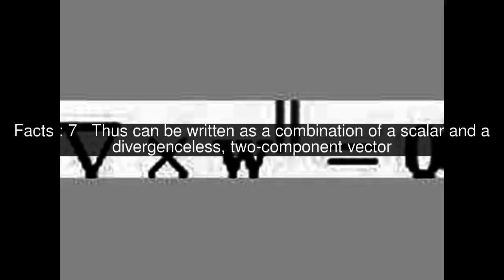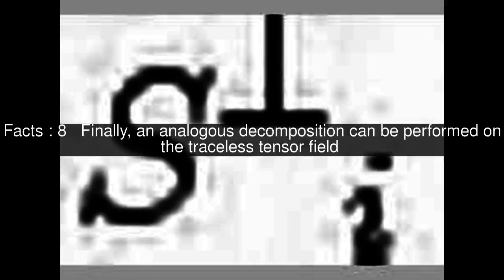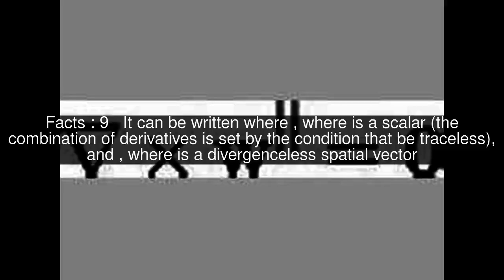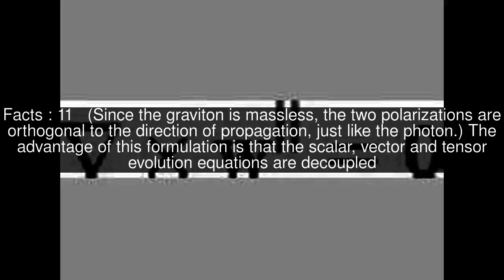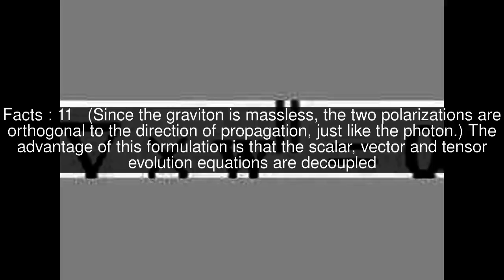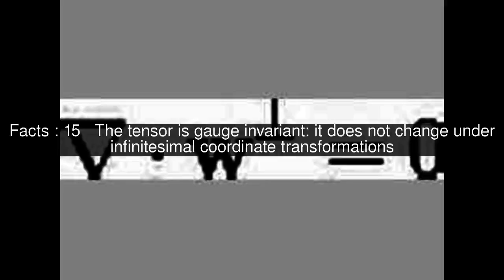Scalar-vector-tensor decomposition Top #15 Facts